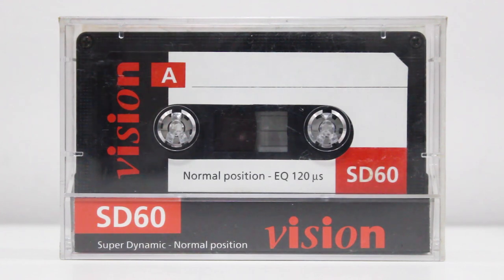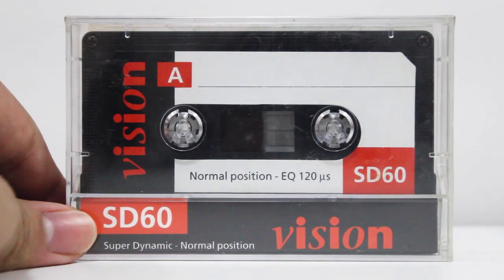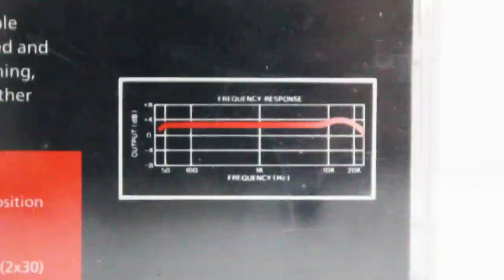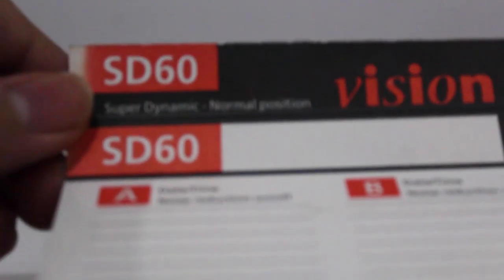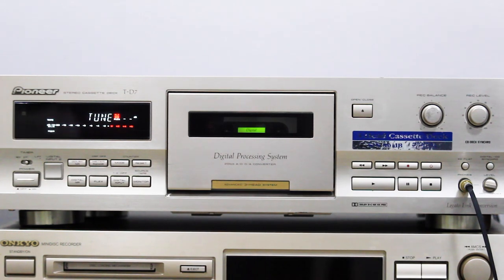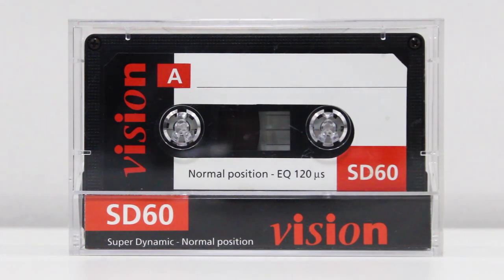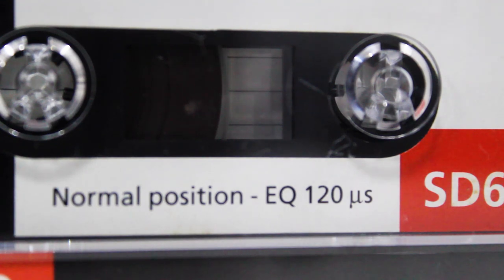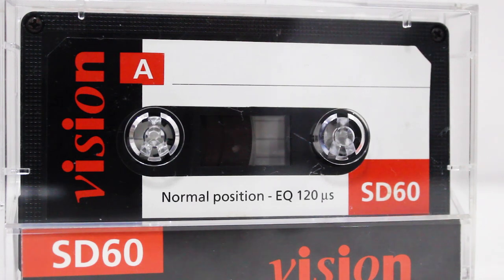What Are "Type 0" Cassette Tapes? (Vision SD Review)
In this video, I unwrap and test a Vision SD60 cassette tape. I don't know when this was made, and in fact, I can't find *anything* about this cassette online because it is a "Type 0". In the video, I go into more detail regarding what exactly Type 0 cassettes are, as well as the telltale signs of a Type 0. I hope you like it.

Chapters
00:00 - Intro
06:26 - Pre-Unwrapping Examination
09:18 - Unwrapping
10:23 - Cassette Overview
14:27 - Audio Test Ramble
17:02 - Proper Audio Test
19:55 - Analysis & Final Remarks